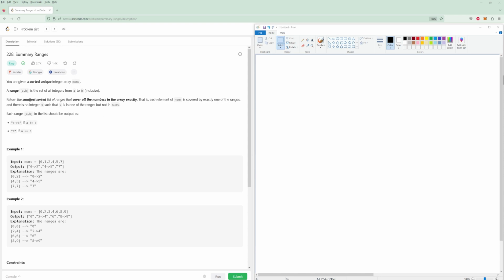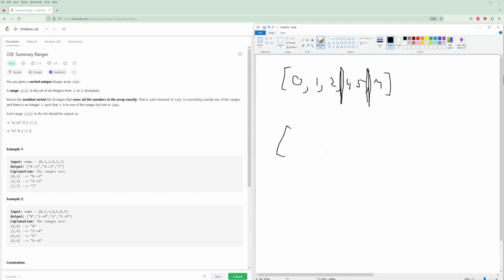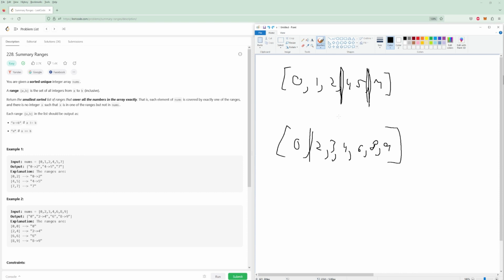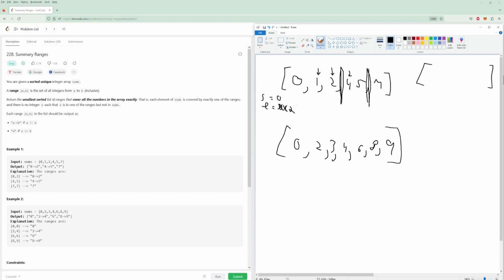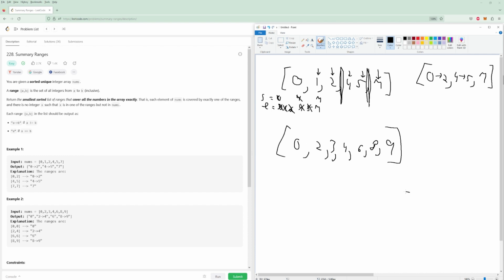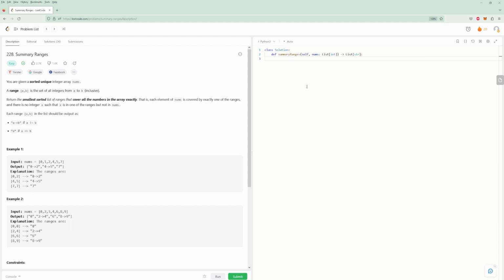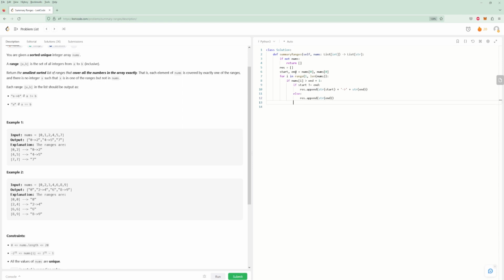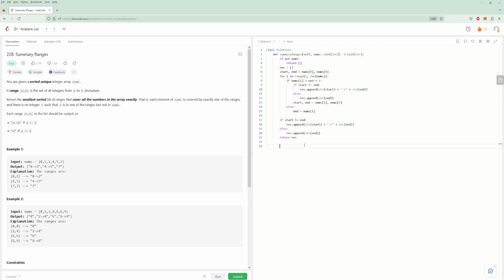Summary Ranges - LeetCode 228- Python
Solution, explanation, and complexity analysis for LeetCode 228, the problem of the day for June 12th, in Python